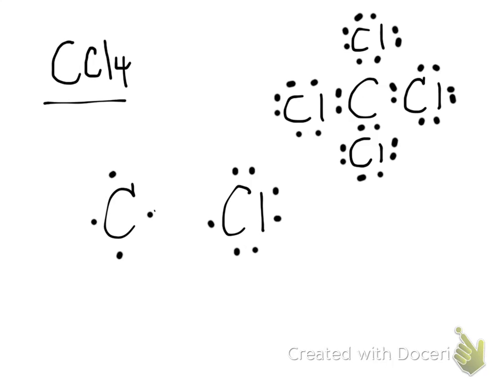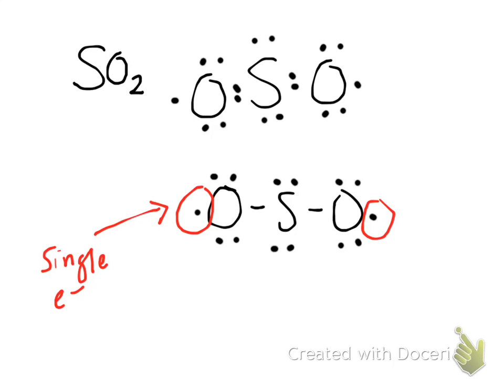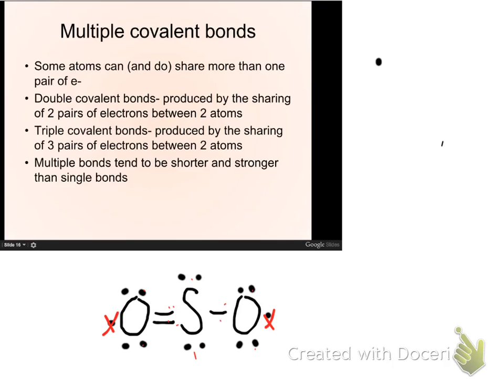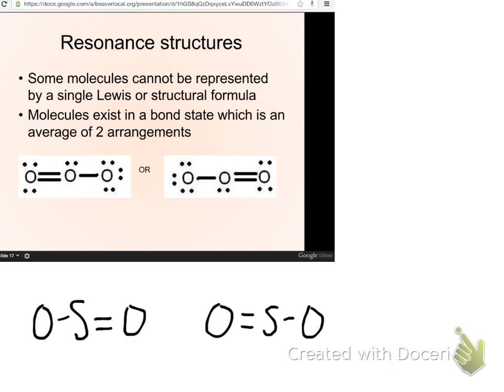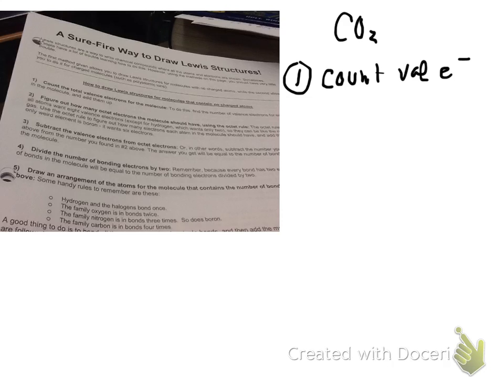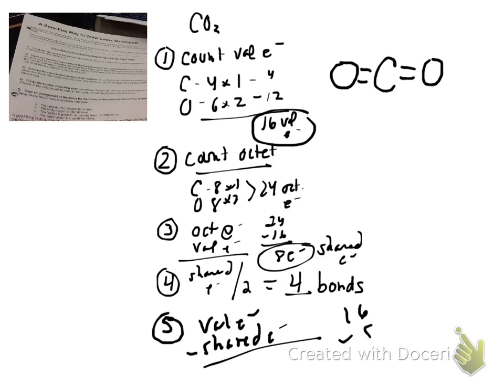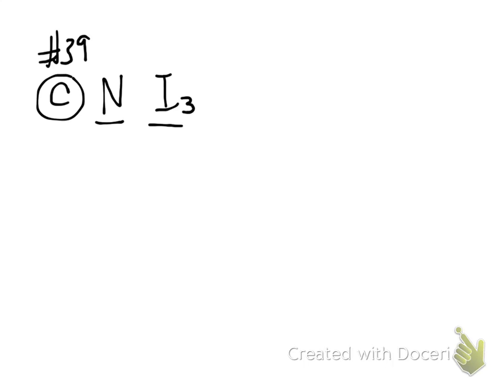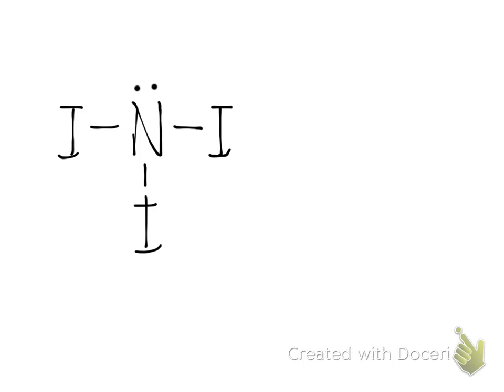chem 12-15-14 period 6